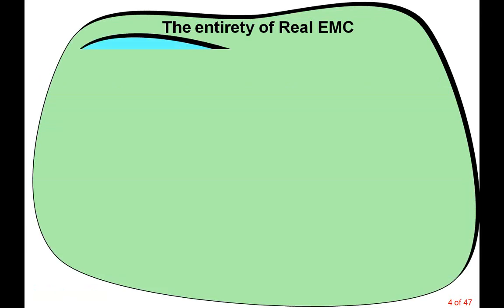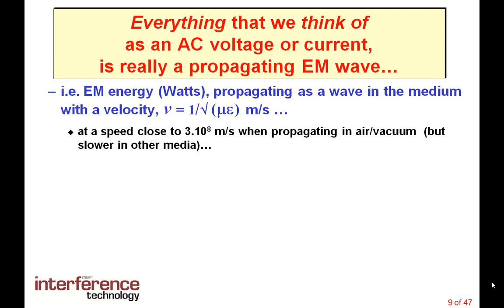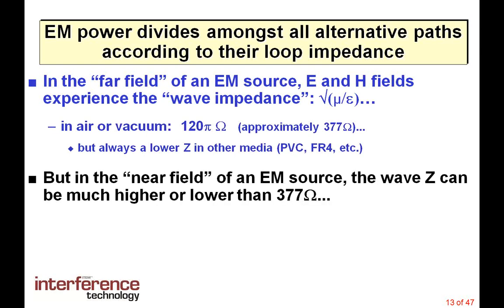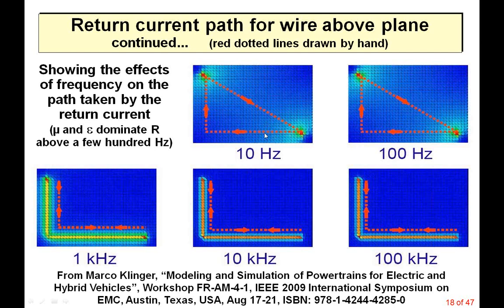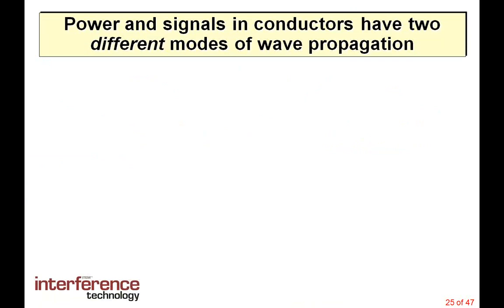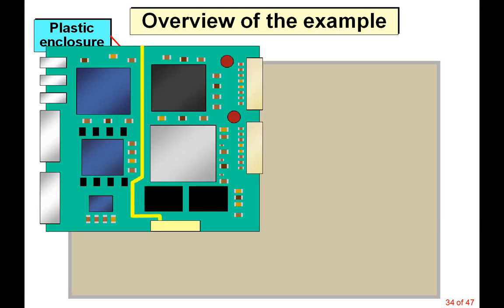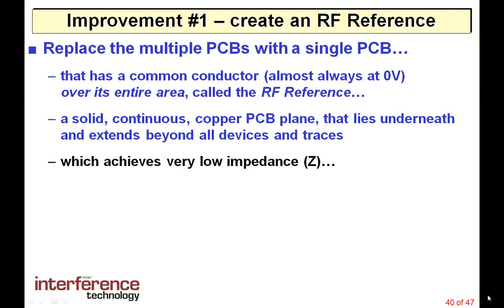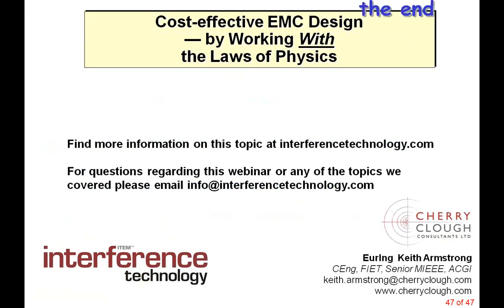Cost-effective EMC Design by Working with the Laws of Physics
This introduction will explore how a simple nonmathematical engineering understanding of basic electromagnetic theory leads directly to EMC techniques that save time and money, improve product performance, and reduce financial risks.

Keith will provide practical, real-to-life answers to relatively complex design engineering questions, such as:

•    Are you spending too much time designing and fixing problems with SI, PI, and EMC?
•    What are the time-to-market delays?
•    How can you meet functional specifications and pass EMC emissions/immunity tests?
•    How can you better decrease design and manufacturing costs?
•    Are you missing out on warranty cost reductions?